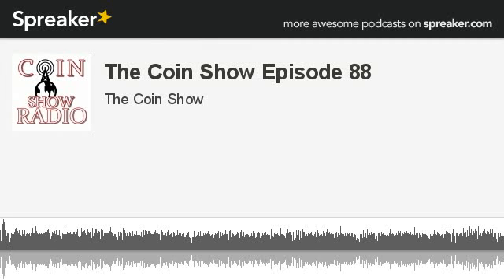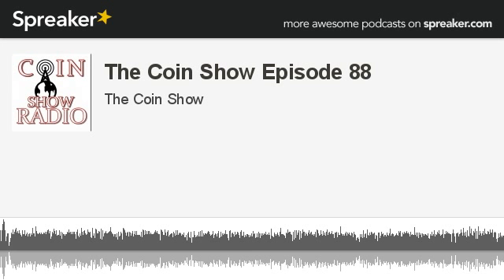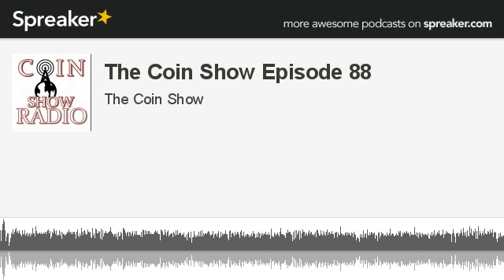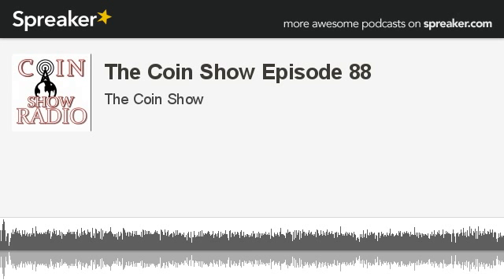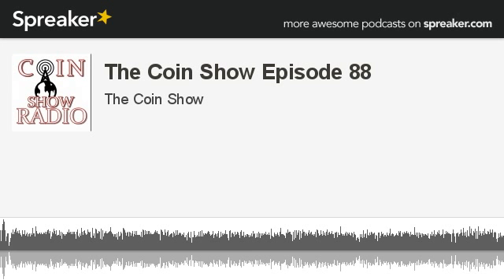The Coin Show Episode 88 (made with Spreaker)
On Episode 88 of The Coin Show, Matt talks about Shield Nickels, Mike gives a book recommendation, this time telling us about the 100 Greatest Modern US Coins, they talk about "The Coolest Thing To Walk Into Matt's Shop This Week", and as always the guys give you their unique view on the news in the world of numismatics.